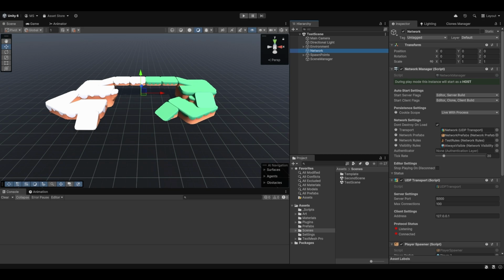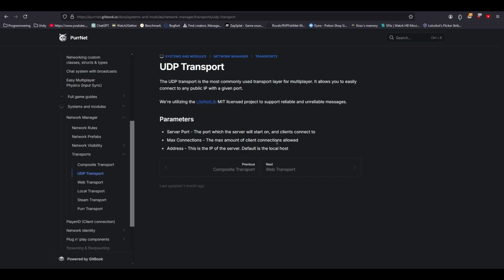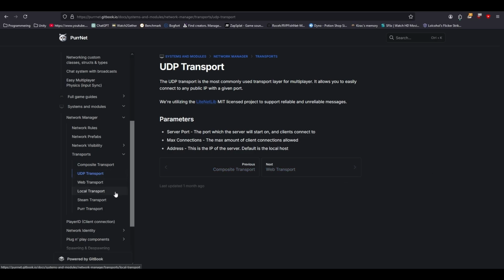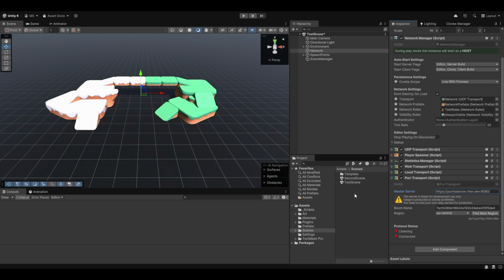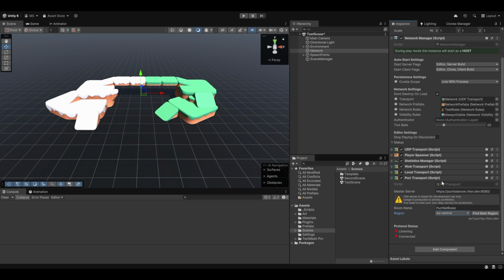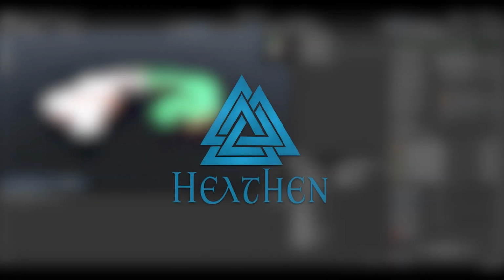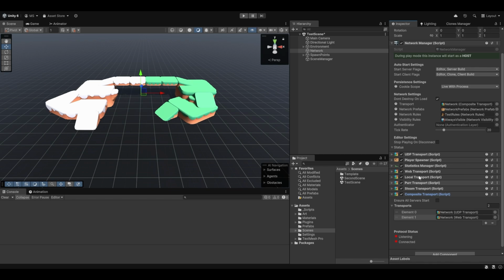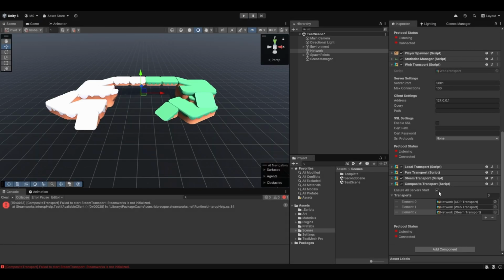Transport overview in Unity Multiplayer - PurrNet tutorial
In this video, we'll go over all the transport layers of PurrNet and a quick introduction to them individually. Keep in mind that the UDP transport is also what you'd use for a local/LAN setup, i just simply forgot to mention that.

I’ll be using PurrNet for my own projects moving forward because it’s the easiest and most versatile multiplayer system I’ve ever worked with.